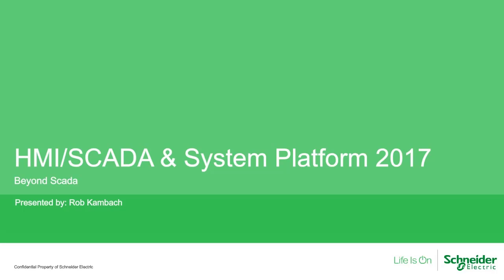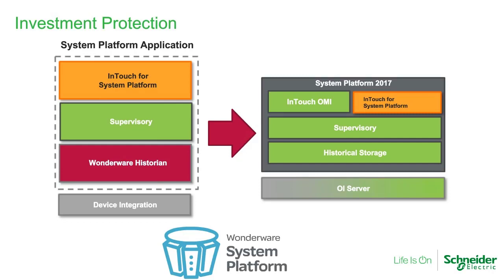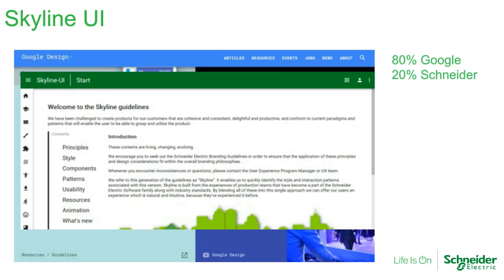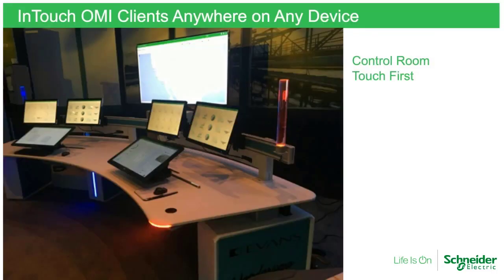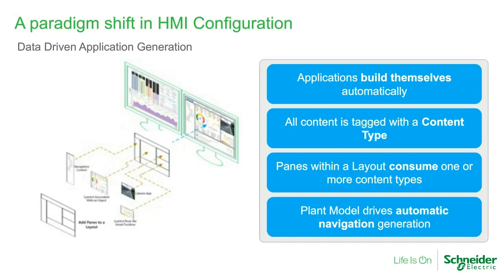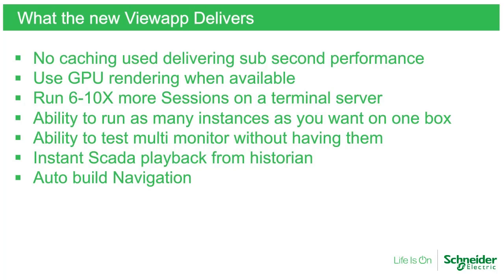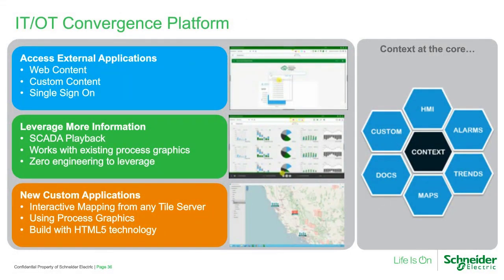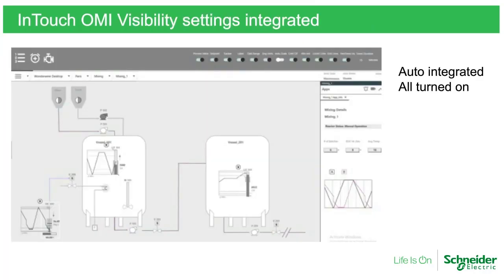System Platform 2017 Technical Overview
Deep Dive technical overview of System Platform 2017 now known as AVEVA System Platform.